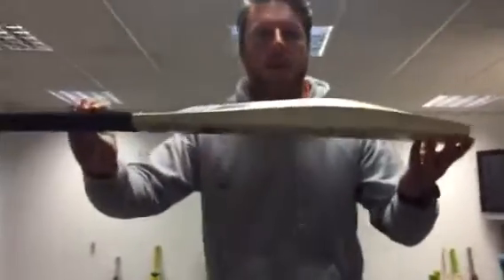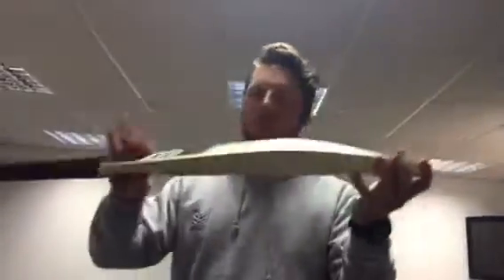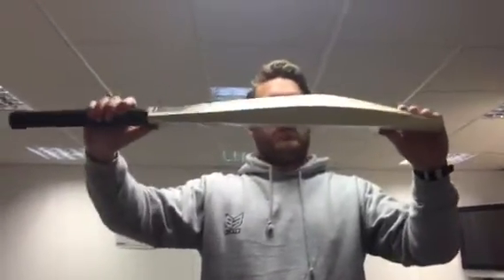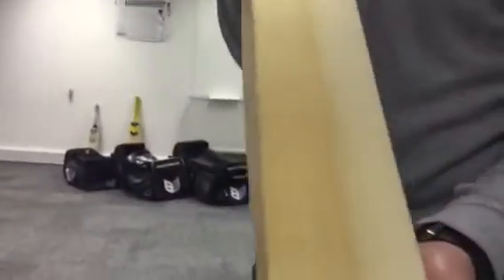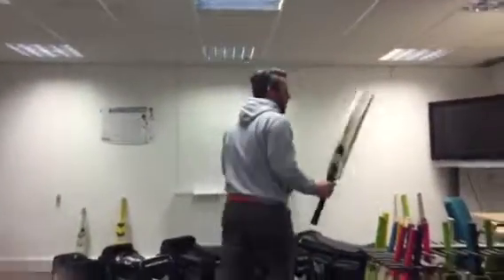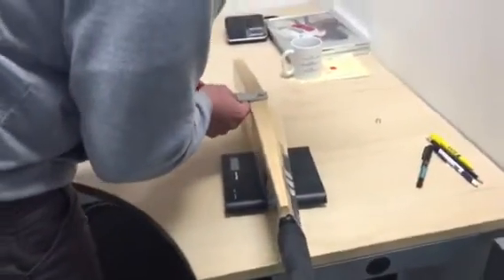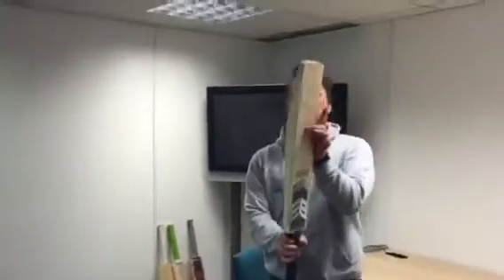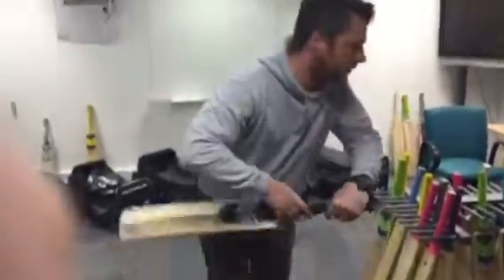New DB1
Streaky talks through his new shape, designed to maximise swell and minimise weight- now that's magic!